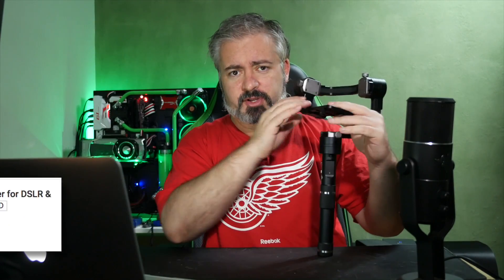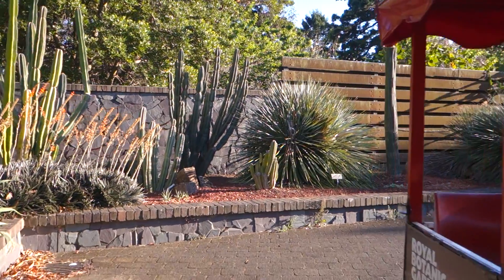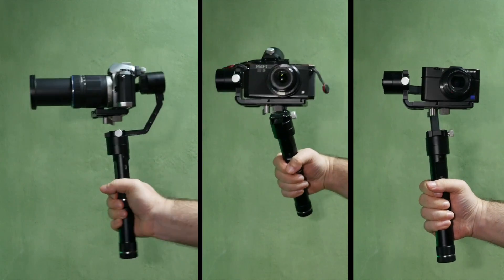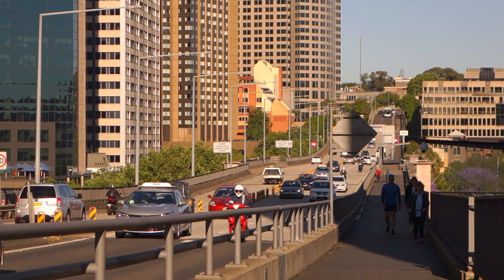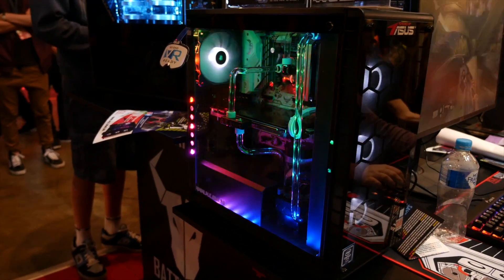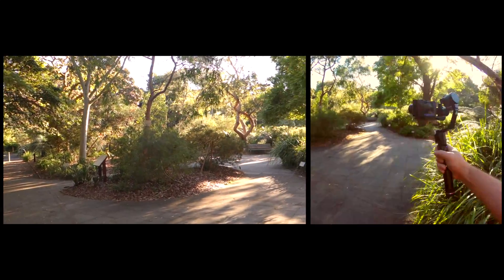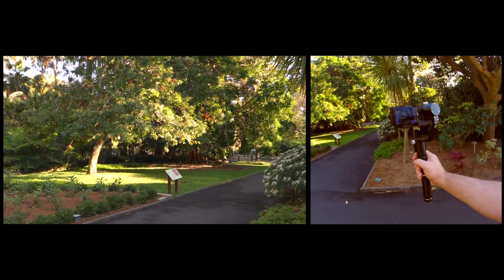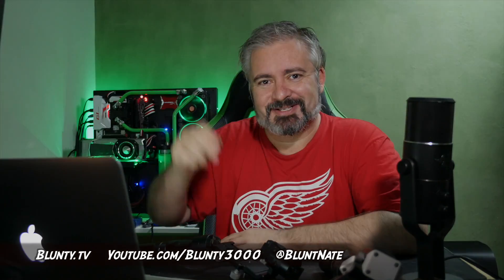What is The Best Camera Stabiliser?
Blunty Reviews the Zhiyun Crane-M, a 3-axis gimbal camera stabiliser that may in fact be the Best, most flexible, one EVER… (so far)… It’s a gimbal for mirrorless, a gimbal for compact cameras, a gimbal for smartphones, it’s a gimbal for GoPro and other action cameras… it does it ALL!

“Crane-M is a paraprofessional gimbal. With payload weight of 125g-650g, it could support the vast majority of the compact digital cameras in the market, and fill up a vacancy between phone and mirrorless camera at the same time. Crane - M only weights 740g which is lighter than Crane, but inherited the new technology of 3-axis of unlimited rotation, Bluetooth connection and compatible with 2 types of batteries from Crane. If we take Crane as a professional photographic equipment, Crane-M would be the entry level paraprofessional product created by Zhiyun then.”